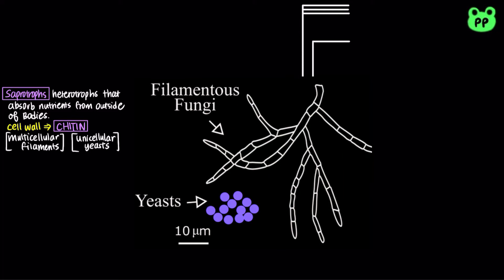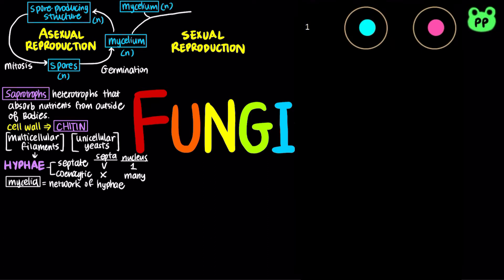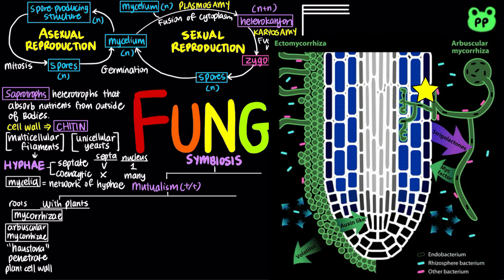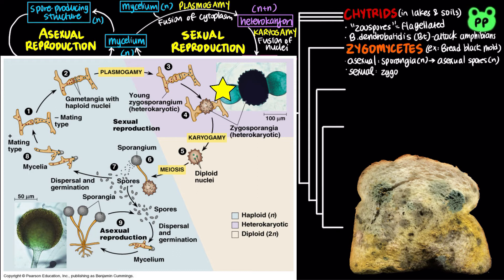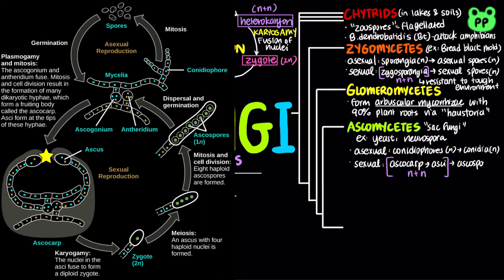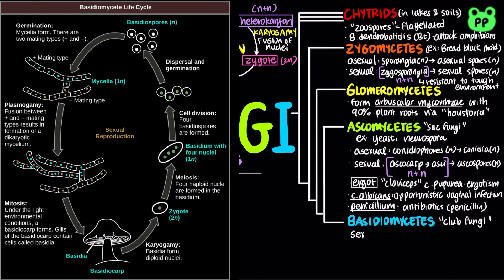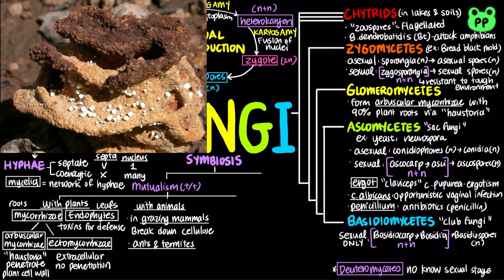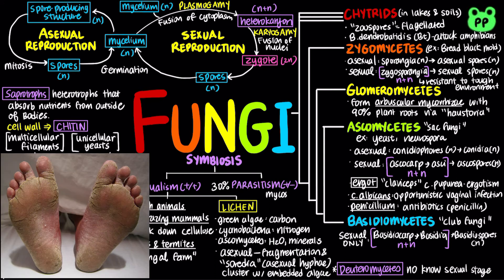Fungi | Evolution & Phylogeny 06 | Biology | PP Notes | Campbell 8E Ch. 31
A summary review video about fungi.

Timestamps:
0:00 Fungal Structure
0:51 Fungal Life Cycle
1:38 Mycorrhizae
2:14 Fungi Phylogeny
4:40 Fungi Symbiosis